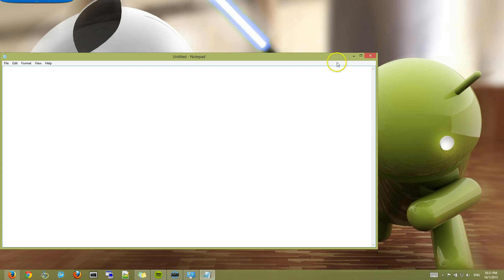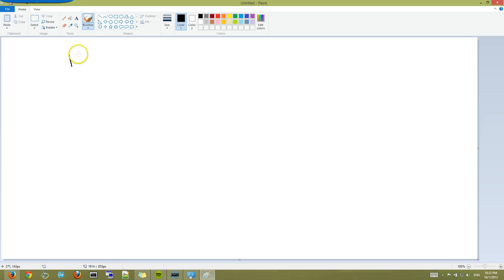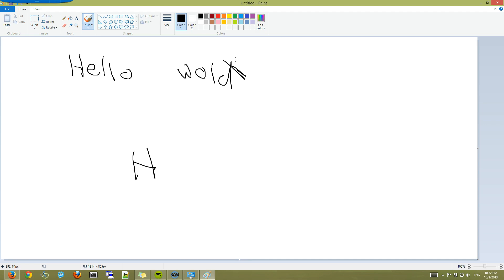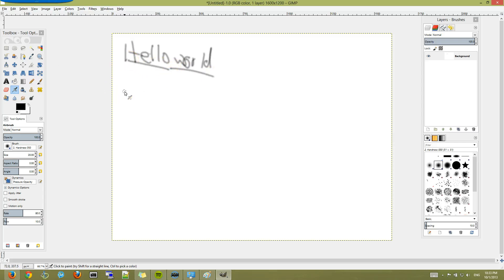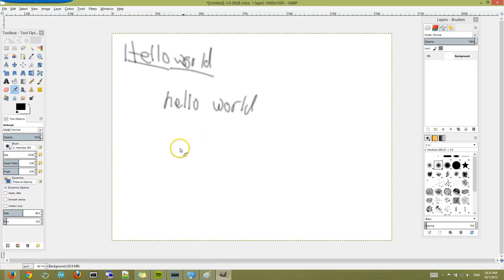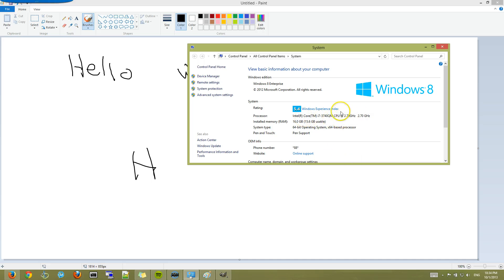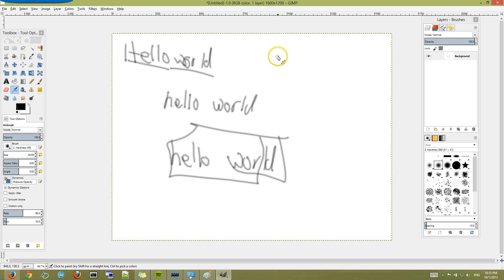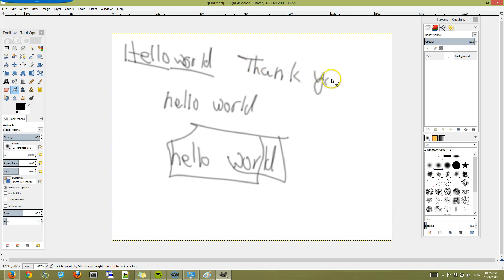Drawing Tablet lagging when drawing in paint but not GIMP!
So I bought a small "Wacom - Intuos Creative Pen & Touch Tablet" and noticed that when recording videos and drawing in paint - it lags. So I tried using GIMP and I no longer face this issue.  Just wanted to share my experience with something new!